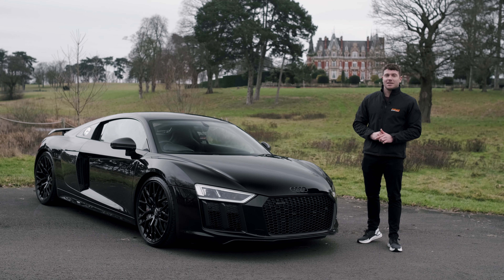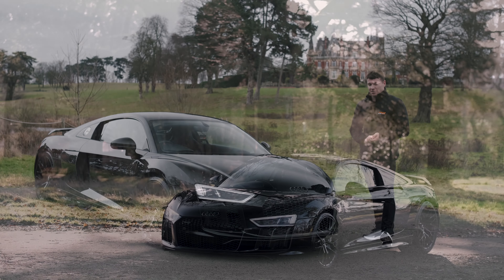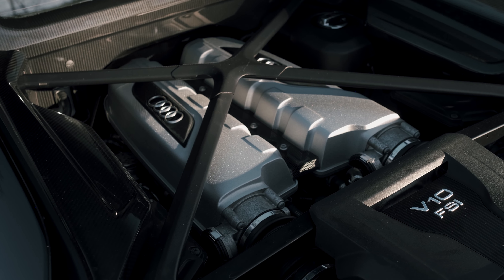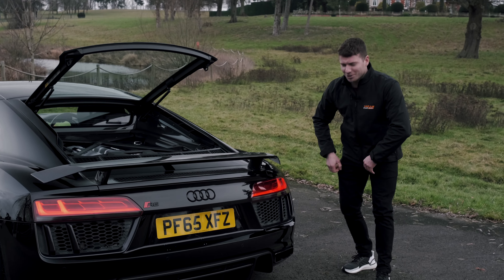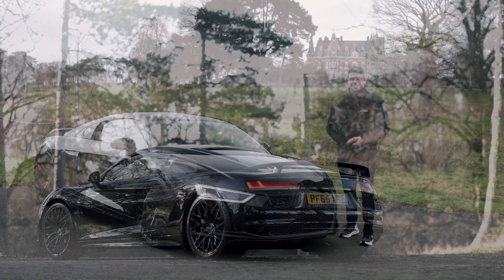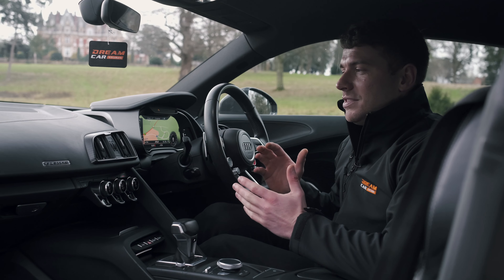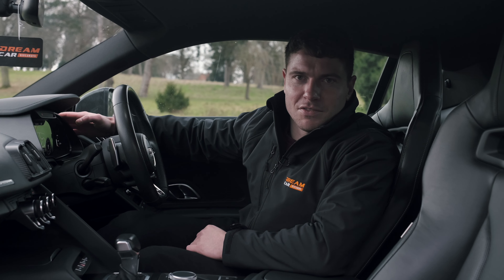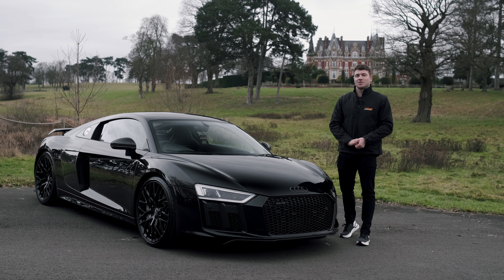This R8 looks and sounds INCREDIBLE | Audi R8 V10 Plus Breakdown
Our monthly supercar competition is here!

This month we have chosen a more user-friendly supercar and one which could potentially be used on a day-to-day basis  – If you can stomach the fuel bill!

As always with our supercar competitions we have secured a trade offer for the car of £65,000, should you wish to take a cash alternative.

Spec:

2016 (65) Audi R8 V10 Plus 5.2 FSI
7-Speed S-Tronic
29,000 Miles – Full Audi Service History
Serviced @ Worcester Audi 21/01/21
Mythos Black Metallic
Full Black Heated Leather
R8 Bucket Seats
Bang & Olufsen Stereo
Carbon Fibre Interior Inlays
Gloss Carbon Engine Bay Trim
Carbon Fibre Exterior Pack
Carbon Sideblades
Carbon Front Splitter
Carbon Rear Diffuser
Carbon Rear Wing
Carbon mirror Caps
Ceramic Brakes
20″ 10-Spoke Y Design Alloys
Switchable sports-exhaust system
Dynamic Steering
Magnetic Ride
LED Headlights
Reversing Camera
Audi Exclusive R8 Floor Mats
£5,000 included towards running costs if you take the car OR £65,000 Tax Free Cash Alternative!!

2x £2,500 Runner Up Prizes!!

Whether or not you chose the R8 or the whopping £65k this is an awesome prize which you won’t want to miss out on, so get those entries in quick and good luck

 Guaranteed live draw 5th February 2021